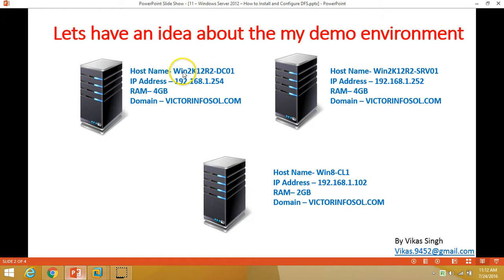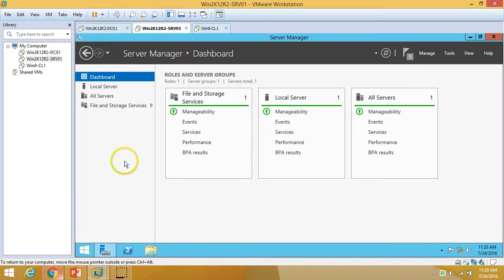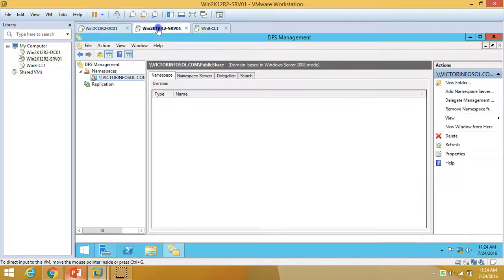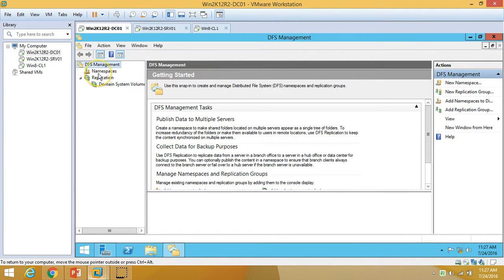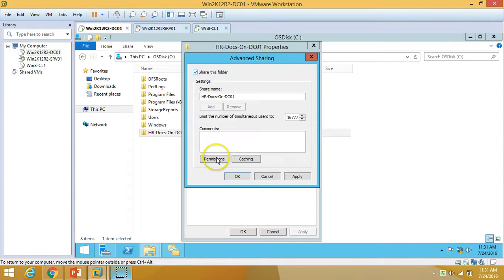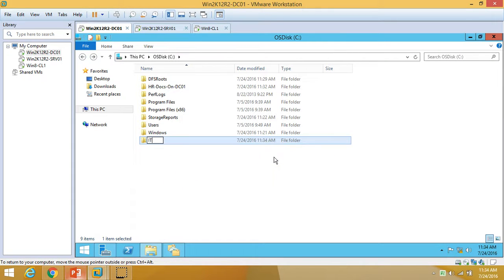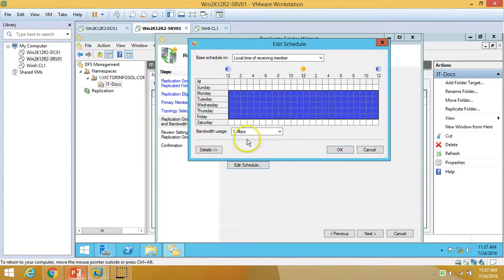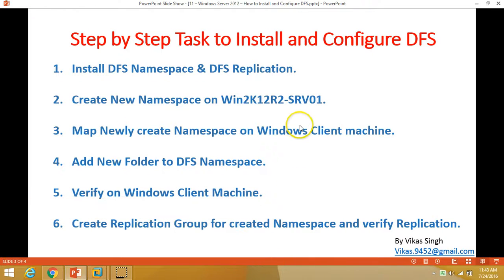11 – Windows Server 2012 – How to Install and Configure Distributed File System (DFS)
Hi Friends,

11 – Windows Server 2012 – How to Install and Configure Distributed File System (DFS)

How to Install and Configure Distributed File System (DFS)

Thanks
Vikas Singh

On my YouTube Channel, you will also find video related with.
• windows server 2012 r2 installation and configuration
• dfs server 2012 r2
• dfs server 2012
• dfs server 2008 r2
• dfs server 2016
• dfs configuration in server 2008
• dfs replication server 2012
• dfs configuration in server 2012